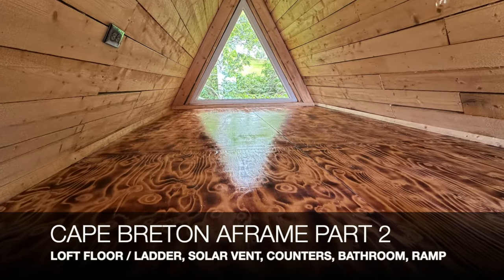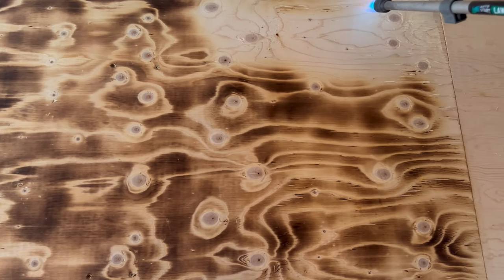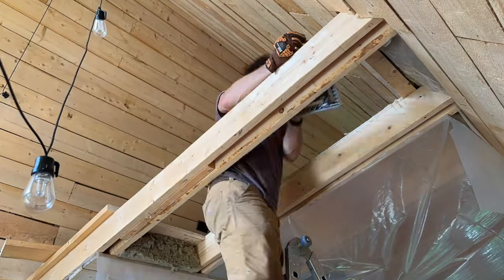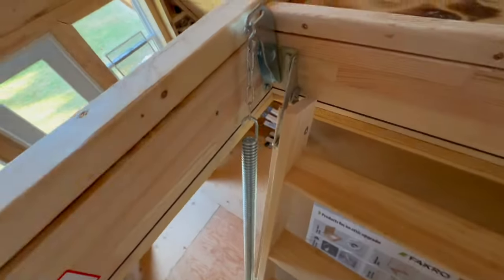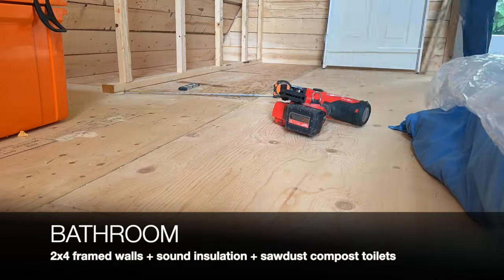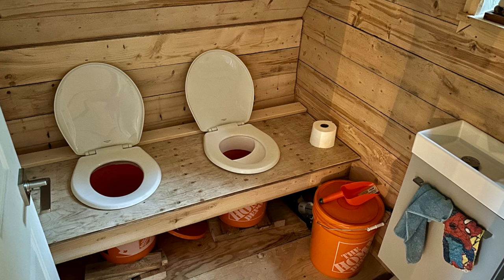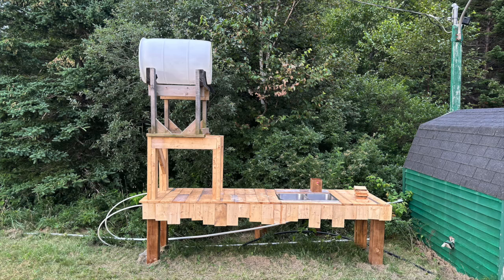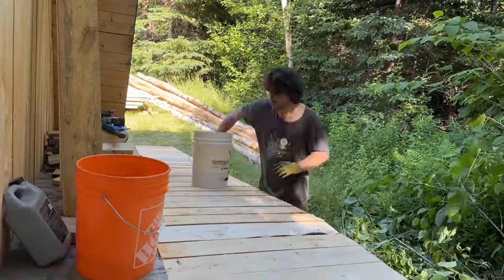Narrated 400sq ft A-frame Part #2 - includes fakro ladder installation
This is a 17 minute narrated video with stop action, live footage, and photos which shows the latest work we have completed on our a-frame project. We finish the loft roof using yakasugi, we install a folding attic ladder, a solar vent fan, some counters, water and electricity, a bathroom, and a ramp. I also discuss the foundation and how it has fared over the last 16 months.

For more details, links to my planning documents, the book I used, etc. please visit the project page on my personal